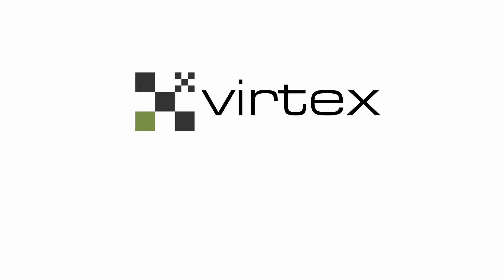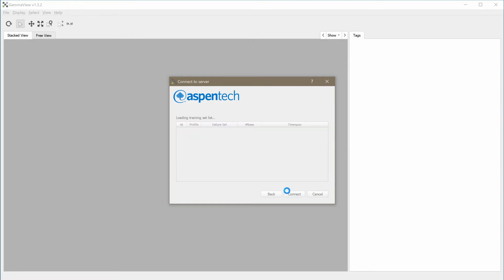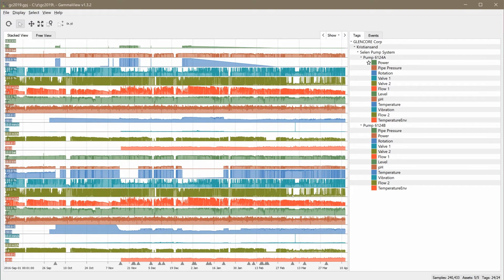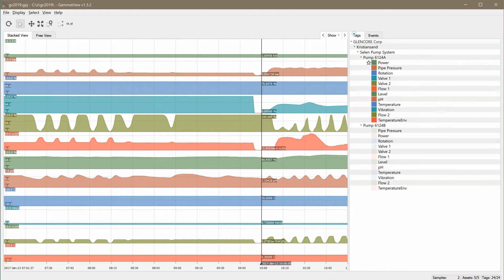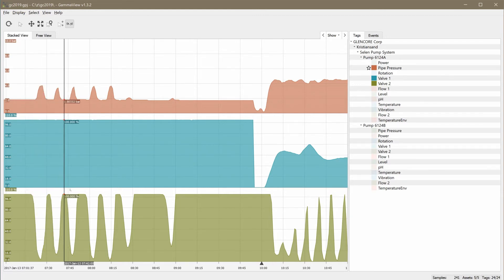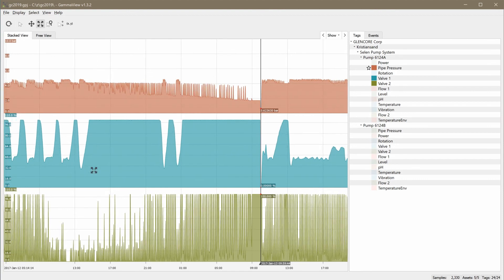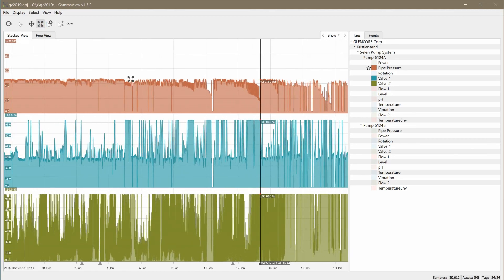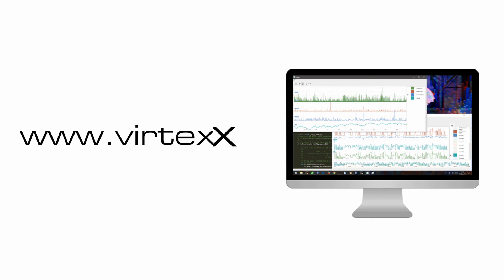Virtex GammaView: Visualizing Aspen Mtell training sets.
This video shows how to import an Aspen Mtell training set from a SQL Server and explore the time series data to get insights into system degradation.